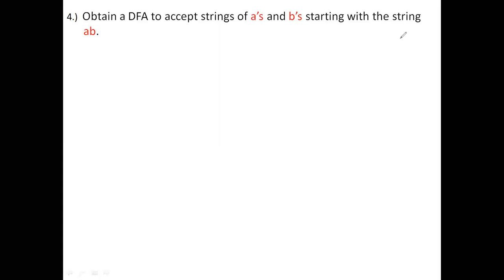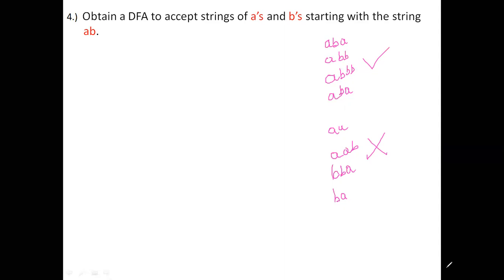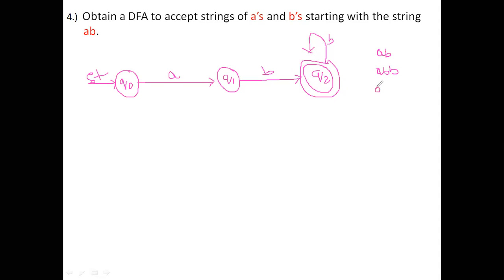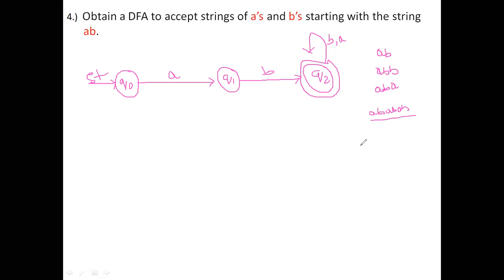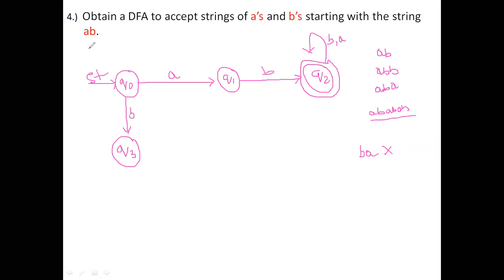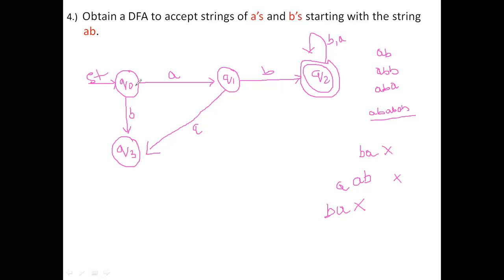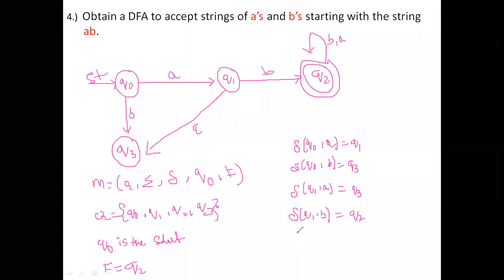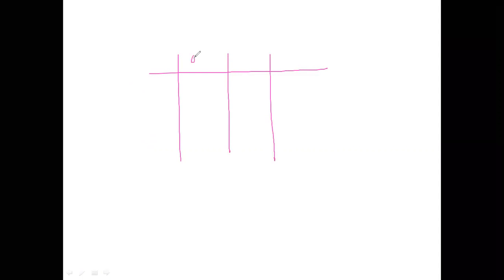DFA prob4/MOD1/ATC 18CS54